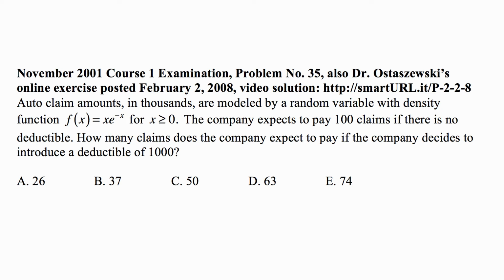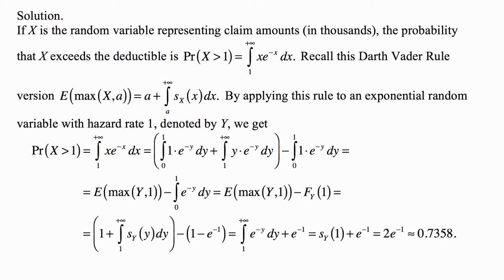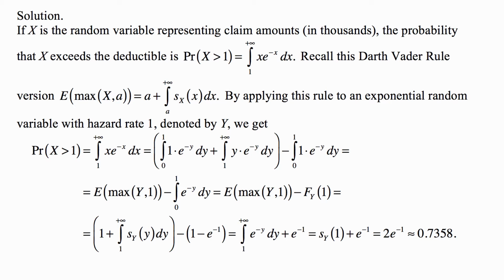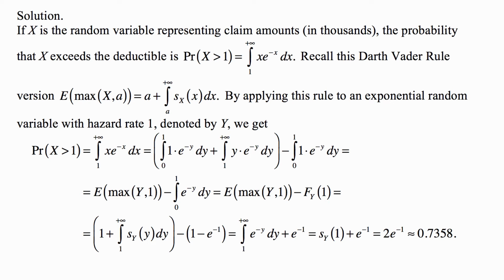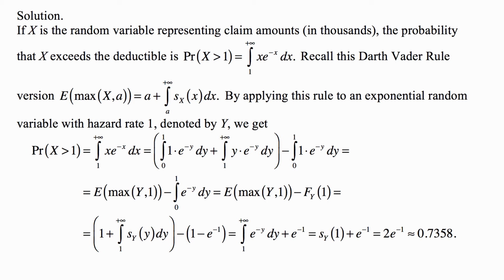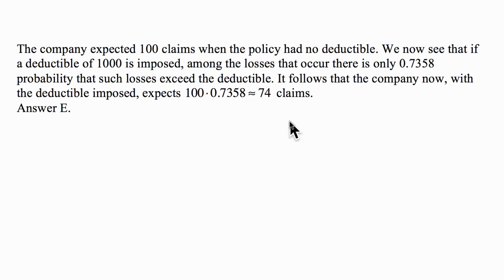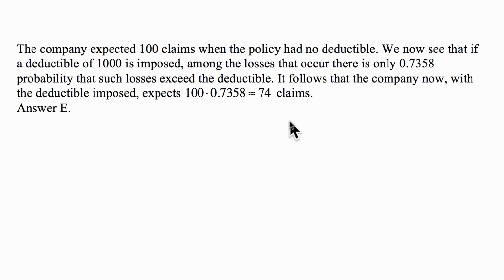Exam P exercise for May 16, 2018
Exam P exercise for May 16, 2018, November 2001 Course 1 Examination, Problem No. 35, also Dr. Ostaszewski’s online exercise posted February 2, 2008, video solution